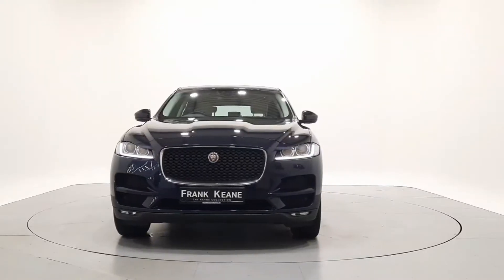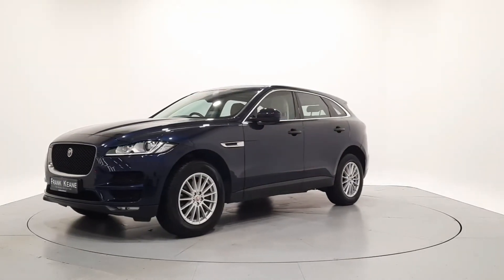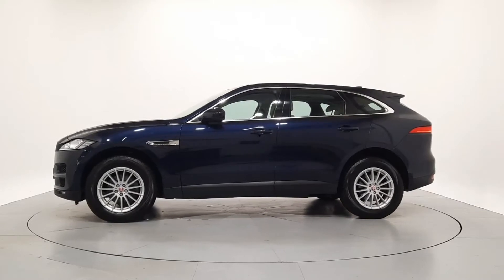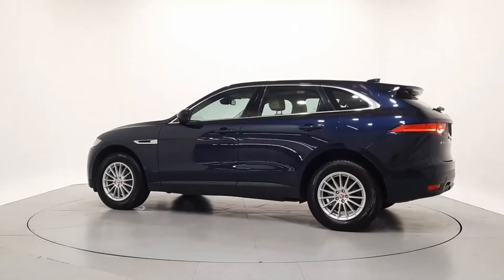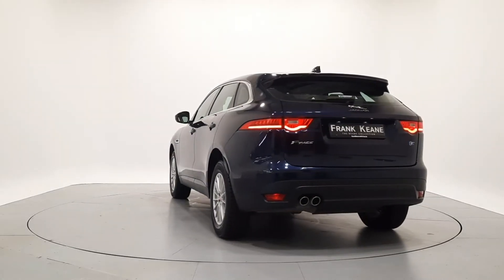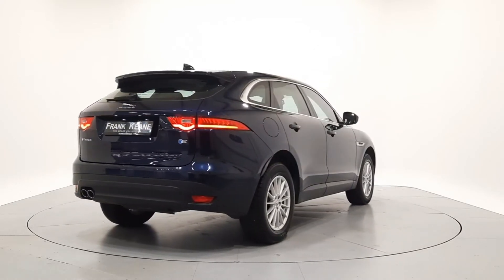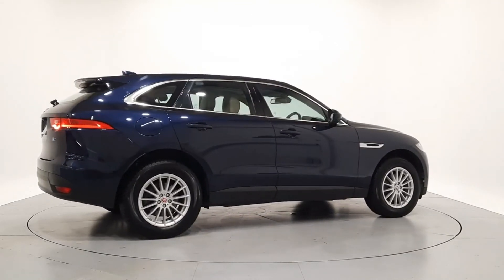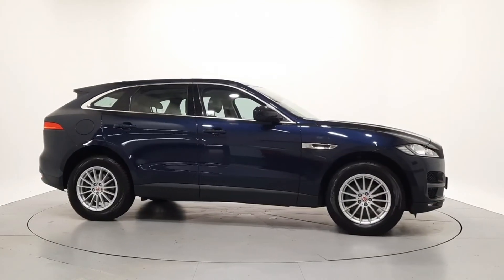181D18332 - 2018 Jaguar F- PACE RWD 2.0 D 163PS Prestige 38,450